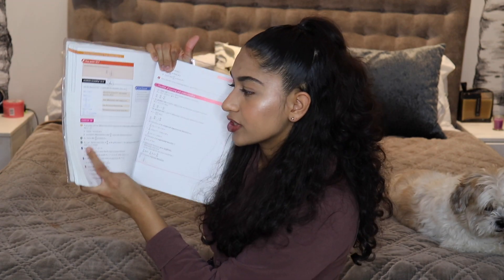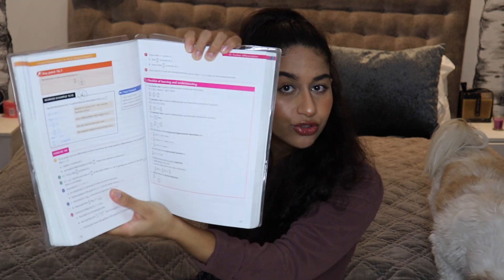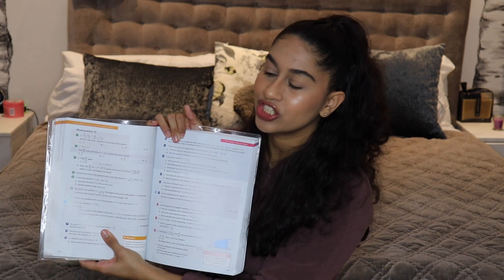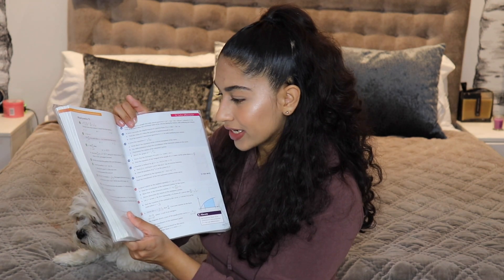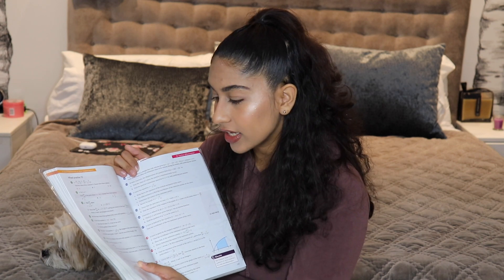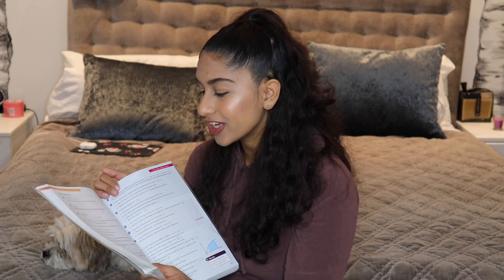How To Revise A-Level Maths!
Hey Guys! In this video I share with you how I revise for A level maths. Don't forget to turn on push notifications so you know whenever I upload :)

I only just noticed my smudged lipstick after I finished editing so please try ignore that loool